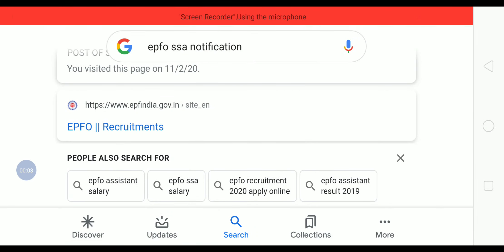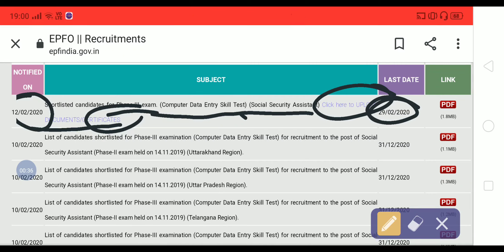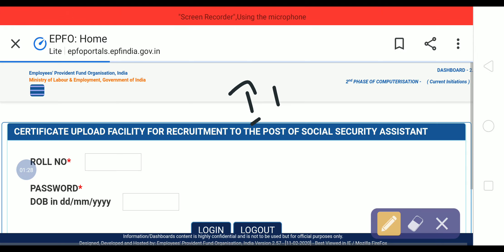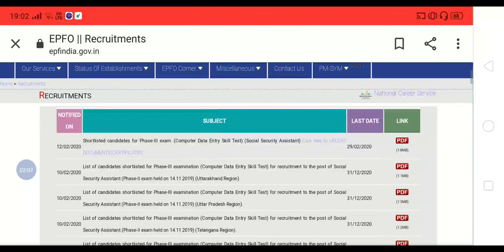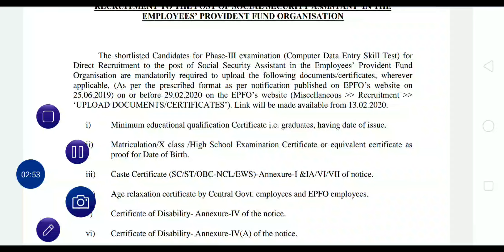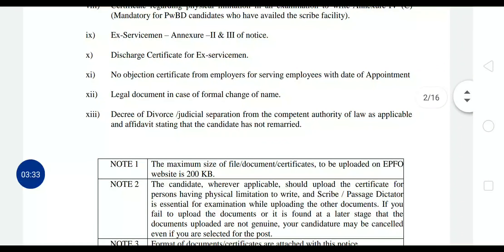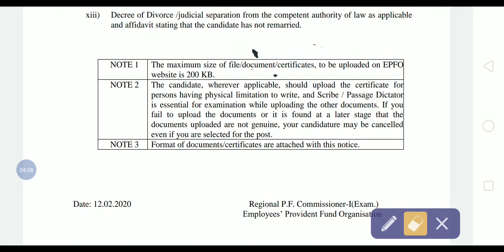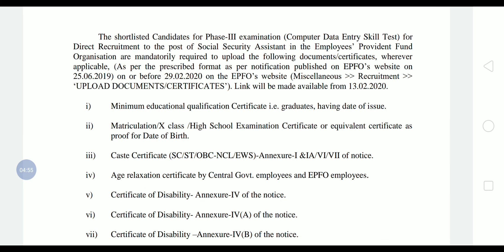EPFO PHASE 3 DOCUMENT UPLOAD LINK ACTIVATED || by Aspiring Student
EPFO document uploaded link activated
EPFO phase 3👇👇👇

Required documents for EPFO phase 3
Follow me on unacademy platform👇👇